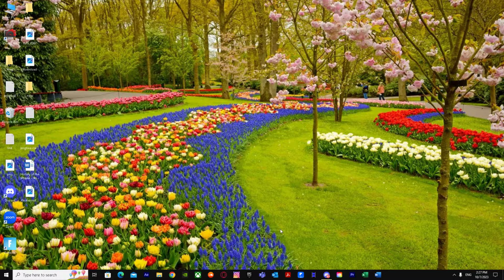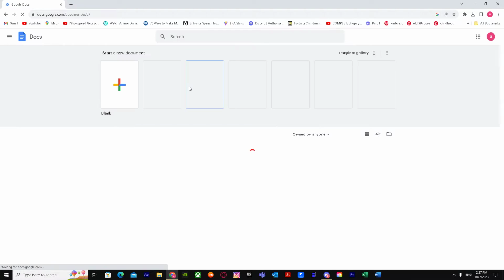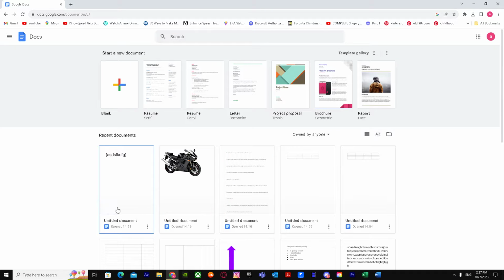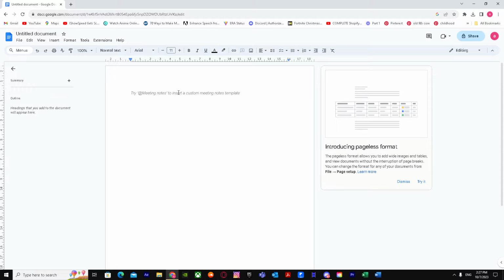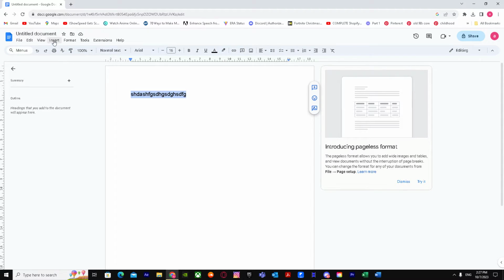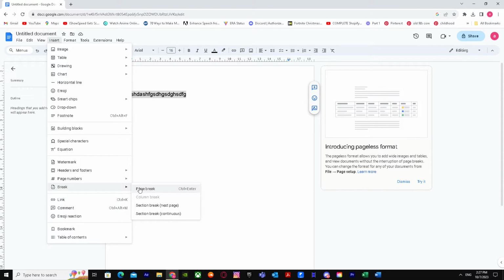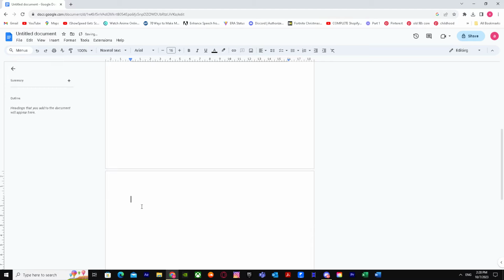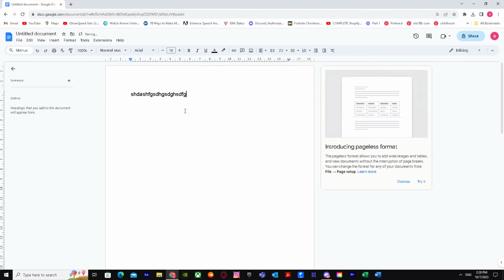How To Duplicate Page Google Docs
If you are looking for a video about How To Duplicate Page Google Docs, here it is!